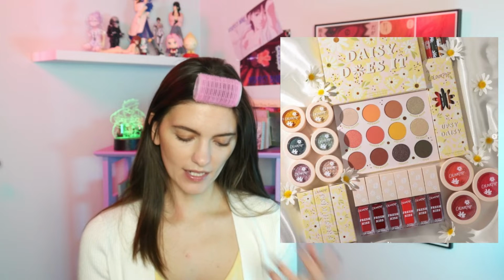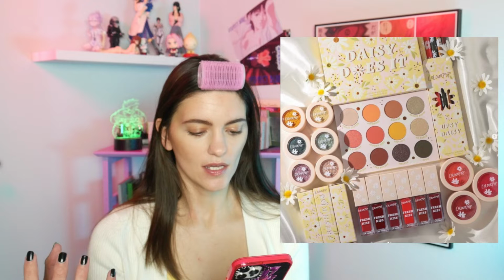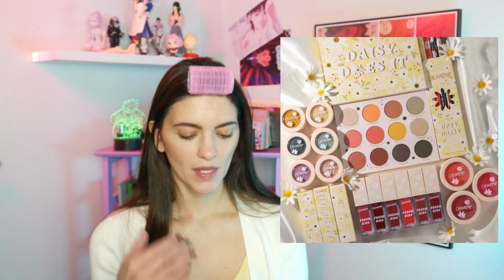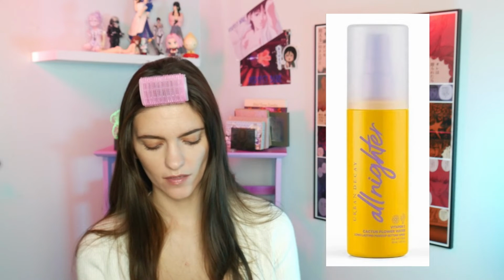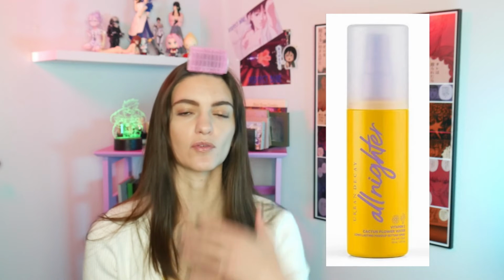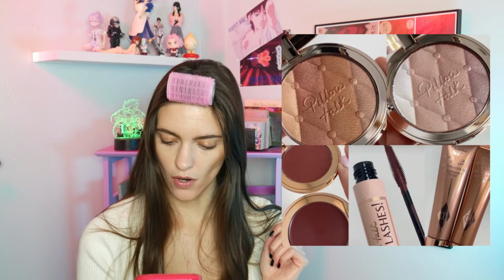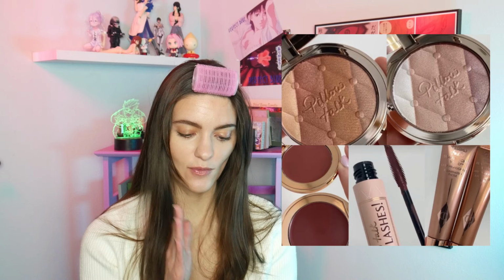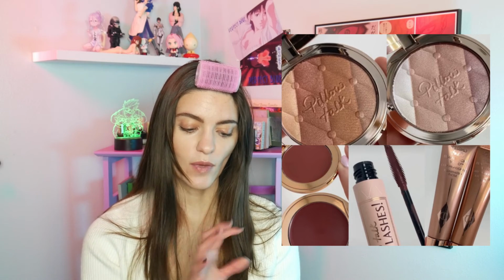It's Cute, But Is It Worth My Time? | New Makeup Releases #13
Hello my friend! I'm sorry today's video is up later, I didn't realize it would take 4 hours to upload a 20 minute video. But this week the releases are interesting, but I don't know if I'm really interested beyond window shopping. How do you feel about these releases?

You're shopping clean links.

I've bought all these items on my own, believe me if I was sponsored or sent PR I would let you know because that means my videos are popular enough to gain brand attention. We're manifesting baby.